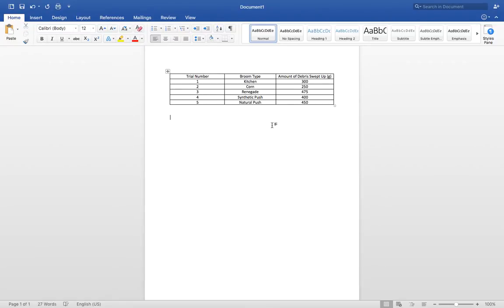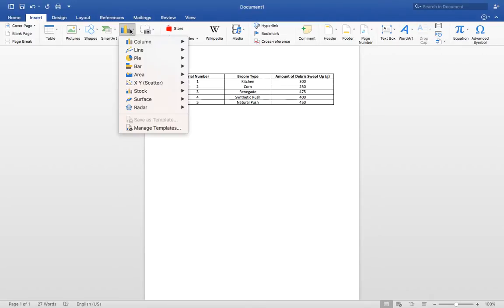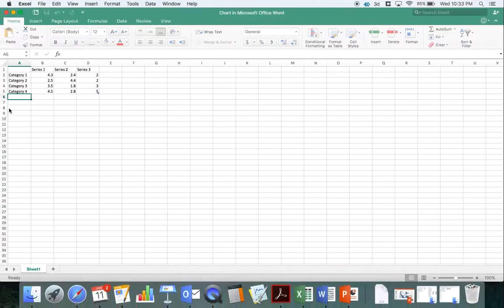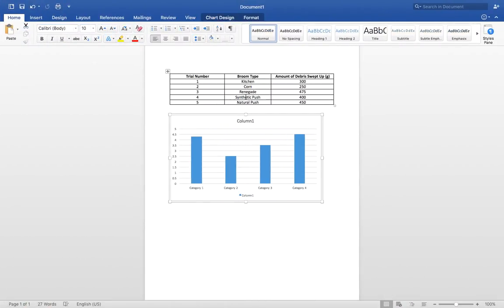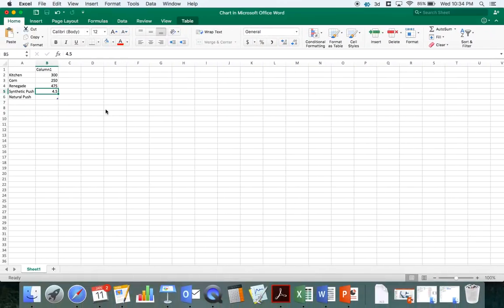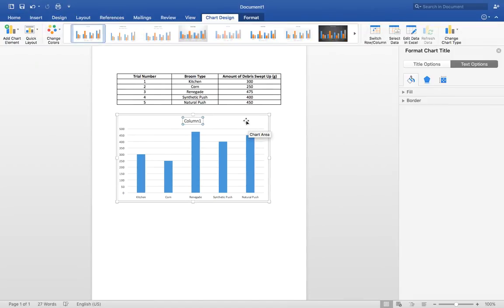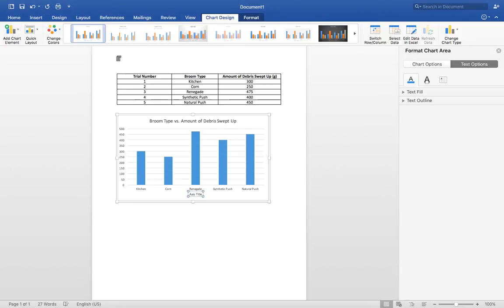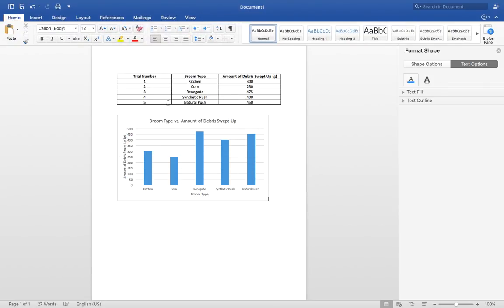Creating a Graph on Word